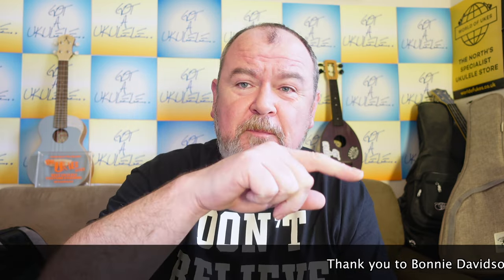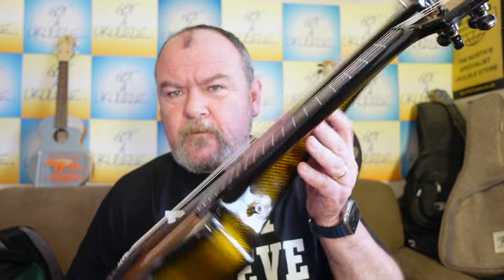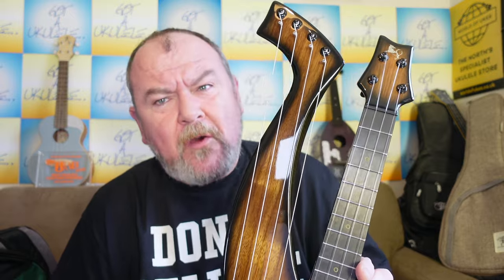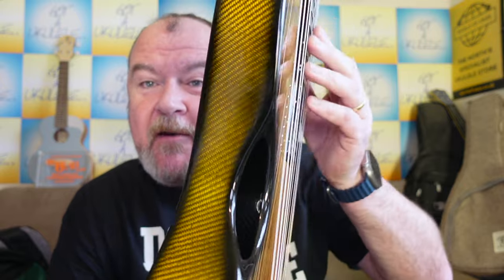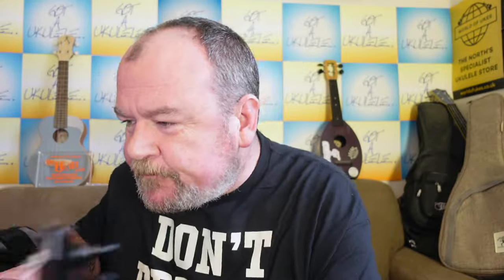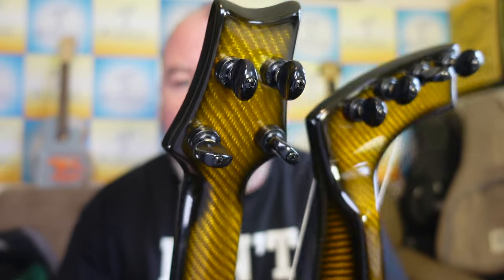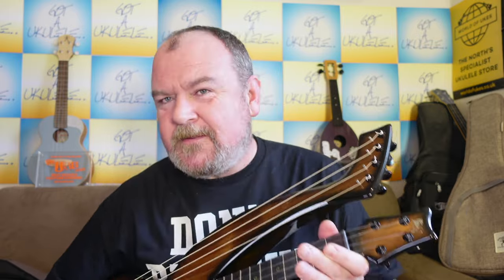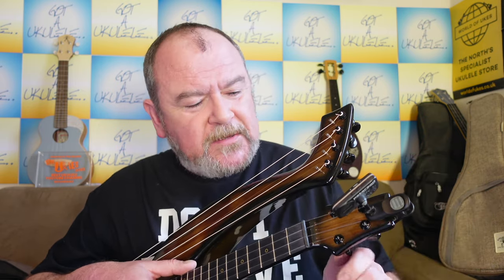Got A Ukulele Reviews - Emerald Guitars Synergy Uke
Got A Ukulele reviews looks at the Synergy Uke Harp Ukulele from Emerald Guitars. Review
LINKS AND CHAPTERS! ↓ ↓
Donations to Got A Ukulele all go directly back into getting instruments to review. They are then sold on to get more and eventually when not worth it - given to local schools and charity. So all go back into the community!

Intro 0:00
Thank you's 0:17
Review start 0:59
Pricing 9:00
Sound samples 11:25
Summing up 18:04